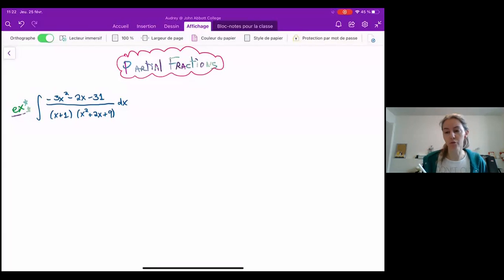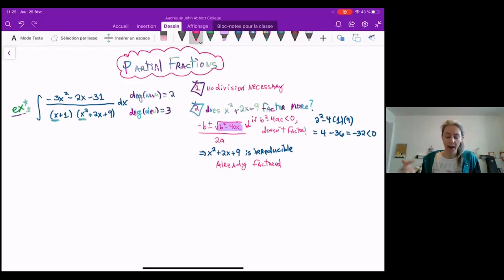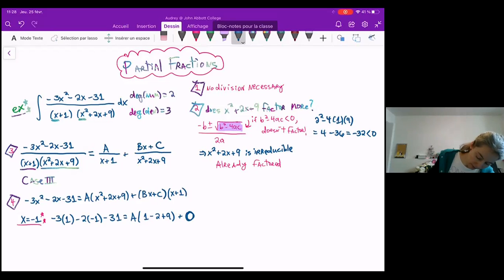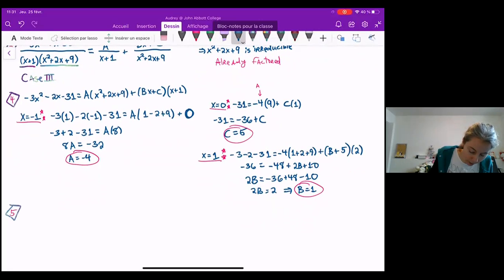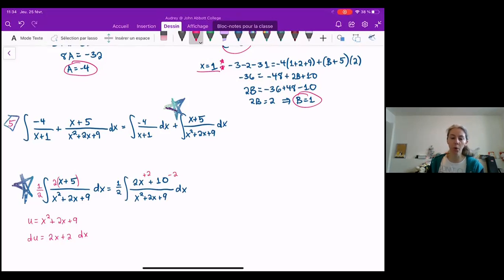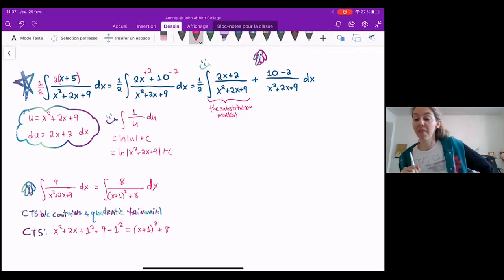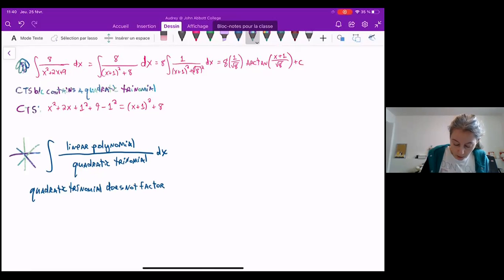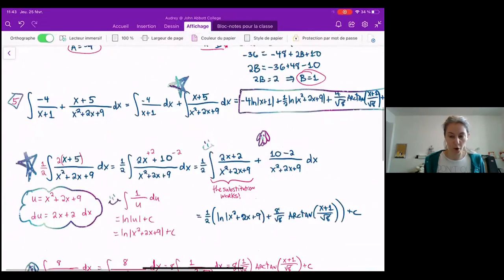Partial Fractions Case III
with my favorite integral! A linear polynomial over an irreducible quadratic trinomial